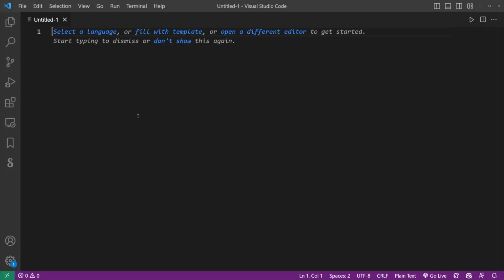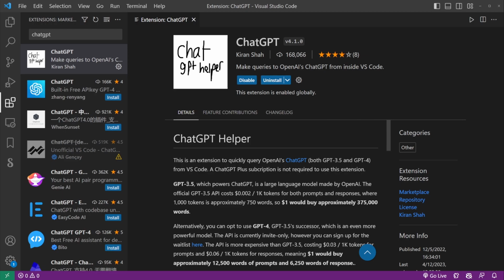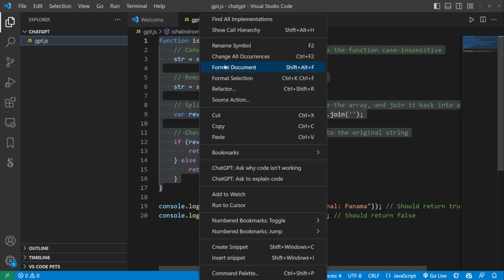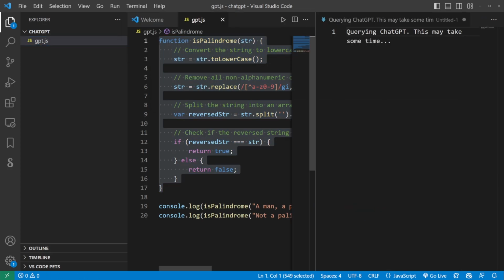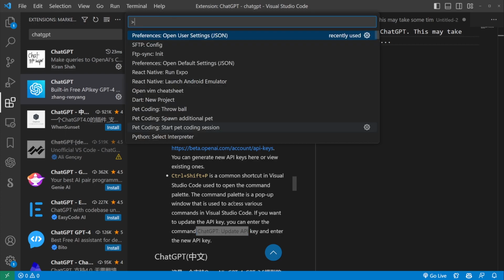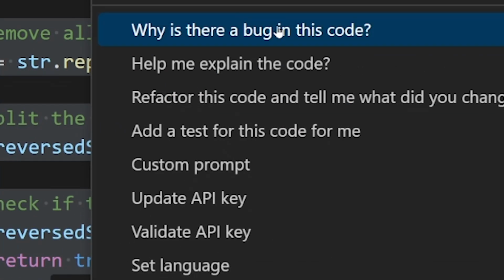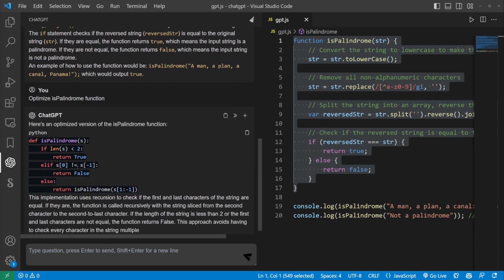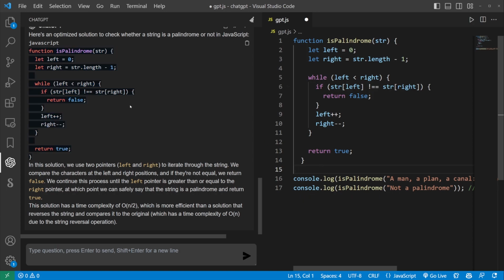VSCode ChatGPT Extension (Optimize and Fix Bugs with GPT 4 in Visual Studio Code)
vscode chatgpt VSCode AI Plugins. That's a good idea. VSCode AI Extensions, even better. How to use ChatGPT in VSCode to explain, fix bugs, or optimize Java, JavaScript or Python code. VSCode GPT plugins for productivity. In this video I'll show you how to use an VSCode GPT AI extension to optimize an existing JavaScript function.

Timetamps:
00:00 Chat GPT VS Code Extension (tutorial intro)
00:10 How To Install VScode ChatGPT Extension
00:40 Open VSCode Project with some JavaScript code
01:03 Using GPT Extension To Explain Code
01:28 Going to OpenAI website to generate your ChatGPT API Key
01:48 Paste your API Key into the installed Visual Studio Code ChatGPT extension
02:02 Installing another VSCode ChatGPT Extension
02:23 ChatGPT Extension Setup (Add API key)
02:51 Selecting JavaScript function you want to explain
03:22 Optimizing isPalindrome JavaScript Function
03:51 Copying optimized JS function into project source code

ChatGPT description of this video:
Welcome to our comprehensive guide on how to use ChatGPT in VSCode. In this tutorial, we will show you how to explain, fix bugs, and optimize code, specifically focusing on JavaScript and Python. We kick off the video with an introduction to the VSCode ChatGPT extension (00:00), followed by a step-by-step guide on how to install it (00:10). We then jump straight into a VSCode project featuring some JavaScript code (00:40), and show you how to use the GPT extension to explain this code (01:03). At 01:28, we guide you through generating your ChatGPT API key directly from the OpenAI website. We then show you how to paste this key into the installed VSCode ChatGPT extension (01:48). Another VSCode ChatGPT extension installation is covered at 02:02, followed by the setup for the ChatGPT extension, which includes adding your API key (02:23). After the setup, we select a JavaScript function you might want to explain (02:51). Following that, we optimize a specific JavaScript function, the isPalindrome function (03:22). The video ends with us copying the optimized JS function into the project source code (03:51). Whether you're a professional coder or a beginner, this video provides practical insights into using AI-powered coding tools to enhance your coding skills.